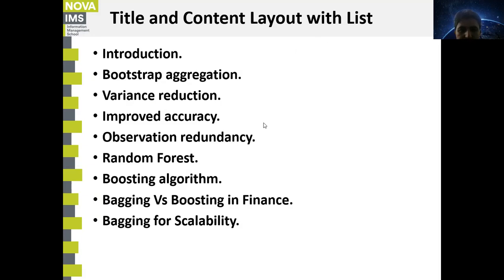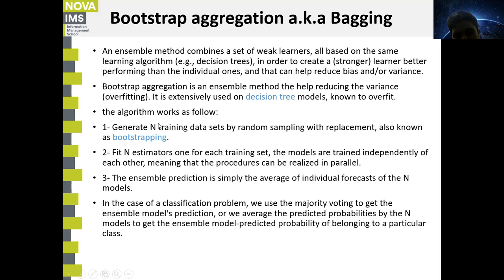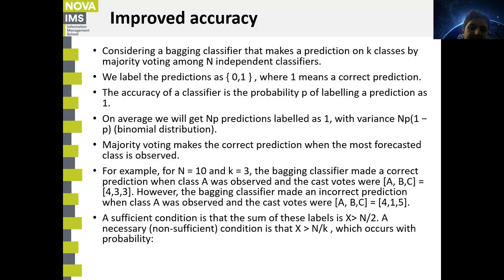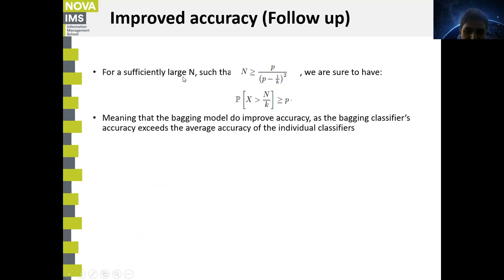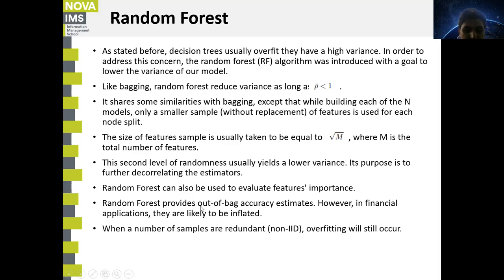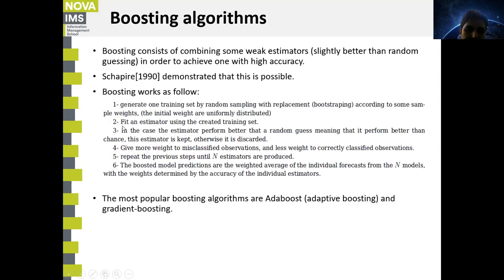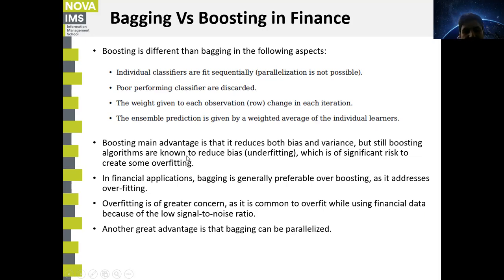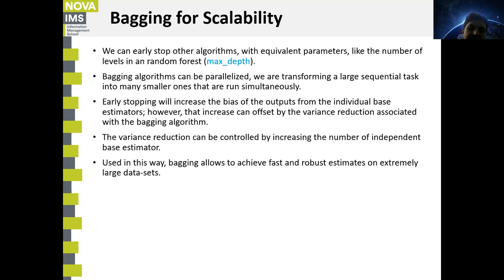Book2-Chapter6-Ensemble Methods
Book 2: Marcos Lopez de Prado, (2018), “Advances in Financial Machine Learning”.
Chapter 6: Ensemble Methods.